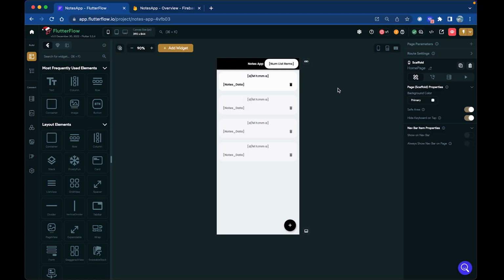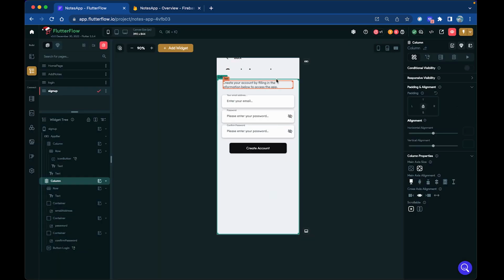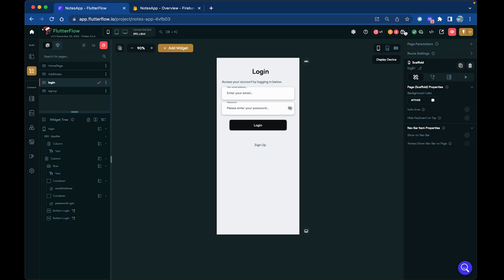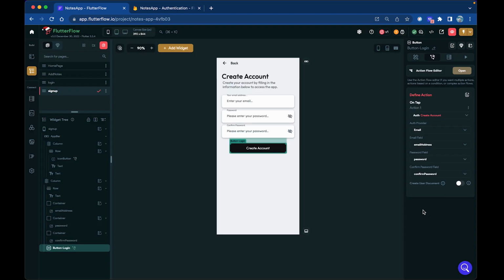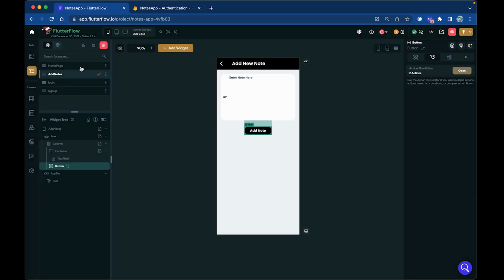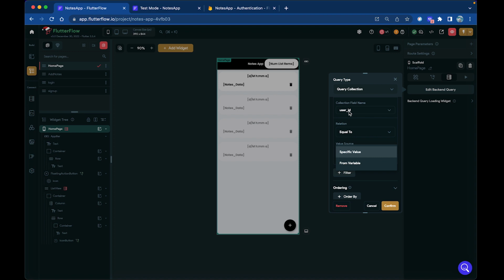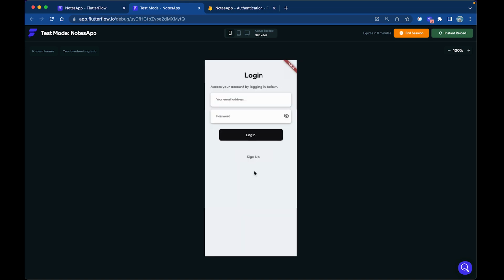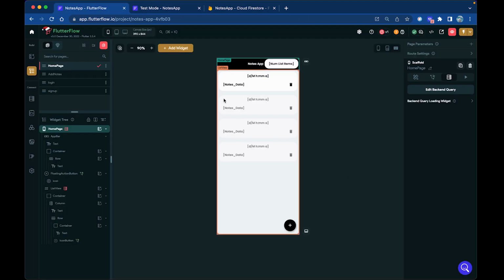FlutterFlow Course: Firebase Authentication/Notes App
This video is a part of the FlutterFlow Course.
In this video, I will be teaching you how to use the firebase authentication of FlutterFlow to manage users and store the data of the users. I will be modifying the notes app to demonstrate the process.